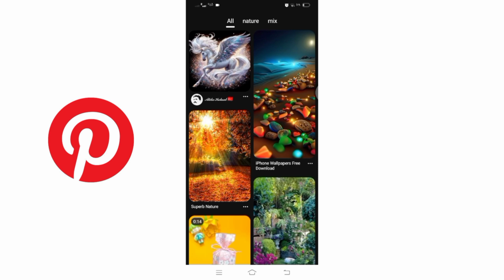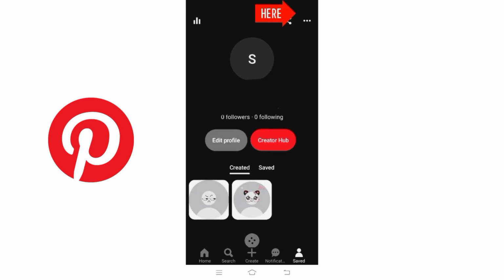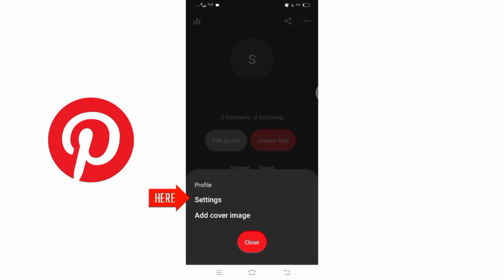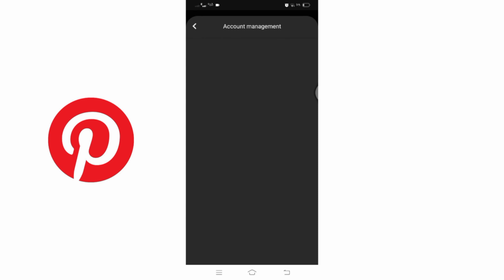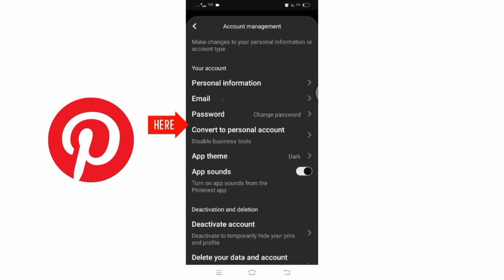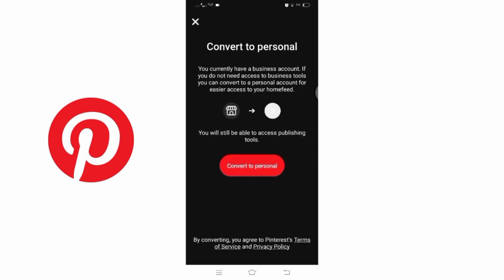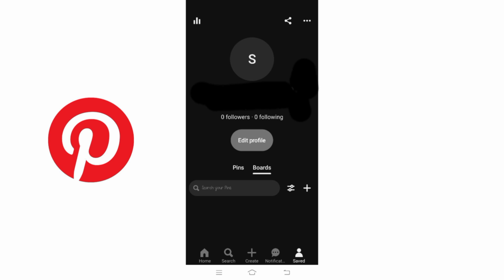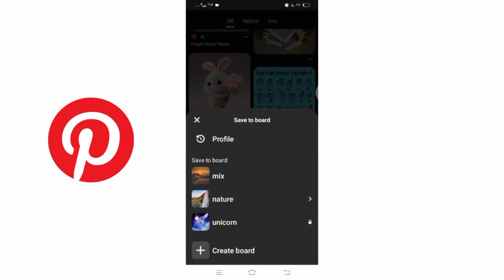How to Use Pinterest for Personal Use 2024?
Looking to harness the power of Pinterest for personal projects, inspiration, or organization? Dive into our comprehensive guide on how to use Pinterest effectively for your personal needs. Whether you're planning a home renovation, searching for recipes, or looking for fashion inspiration, Pinterest is a treasure trove of ideas waiting to be explored. In this tutorial, we'll cover the basics of setting up your account, curating your boards, and utilizing Pinterest's features to discover and save ideas that spark your interest. We'll also share some pro tips on making the most out of your Pinterest experience, ensuring you can navigate the platform like a pro. Join us to transform the way you collect and organize your favorite ideas!